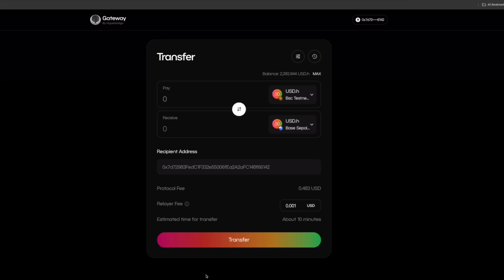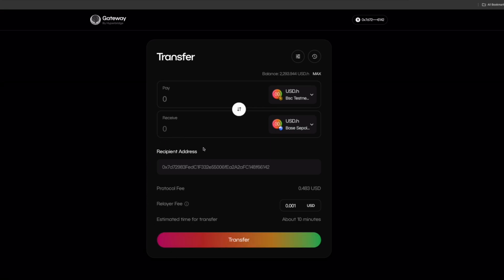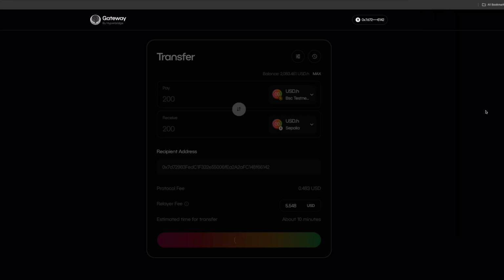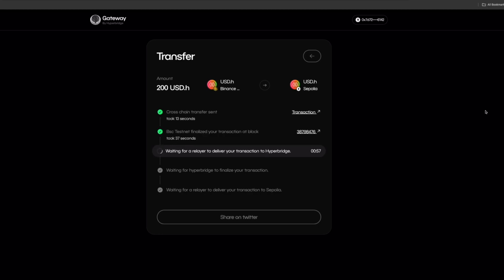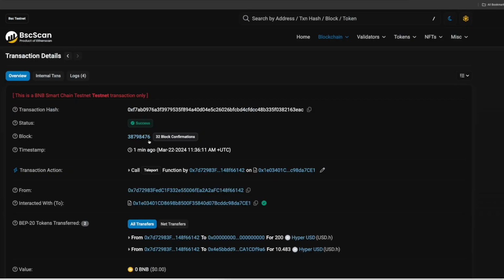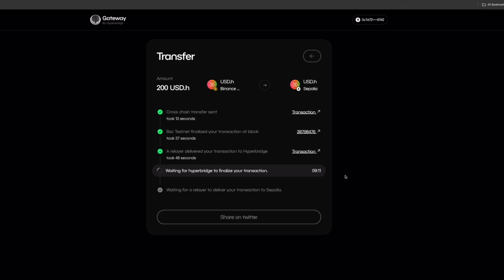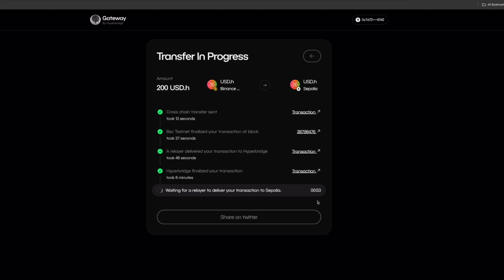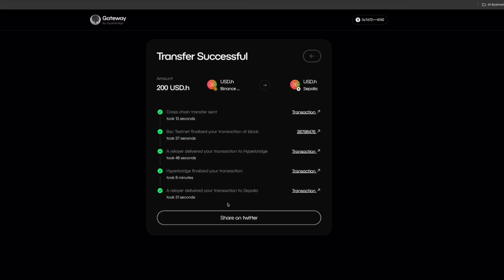Hyperbridge Gateway Demo (Powered by zk-proofs of consensus)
In this video we demonstrate how easy it is to use Hyperbridge Gateway to transfer assets across networks. Fully secured by consensus & state proofs.